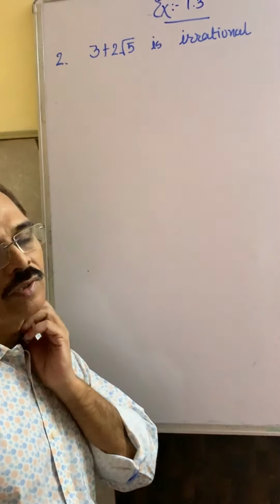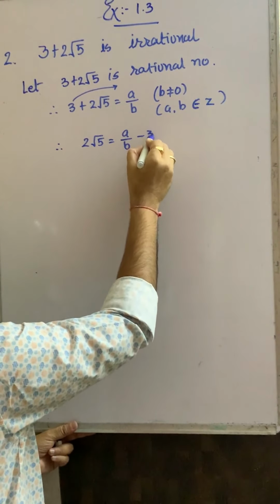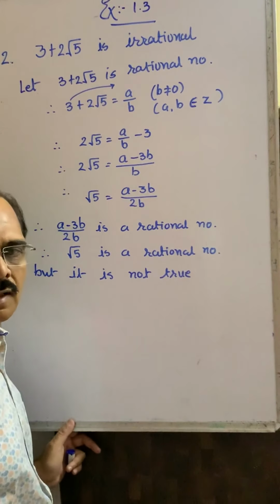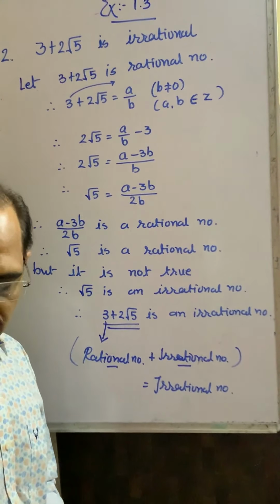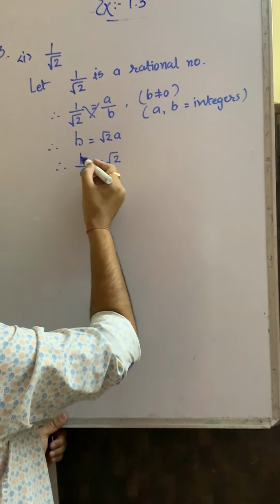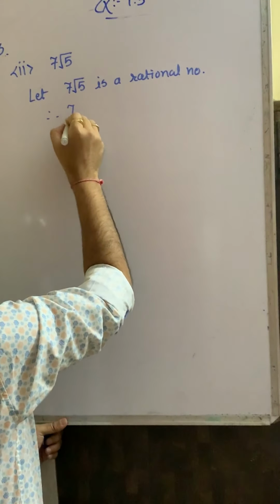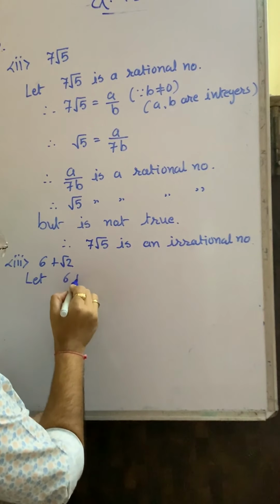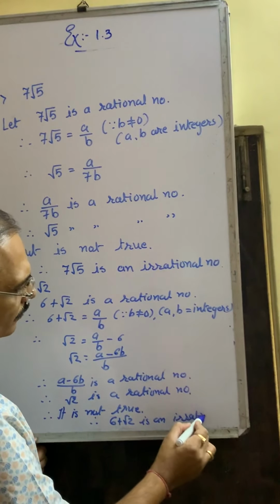Maths chapter 1 lec 12